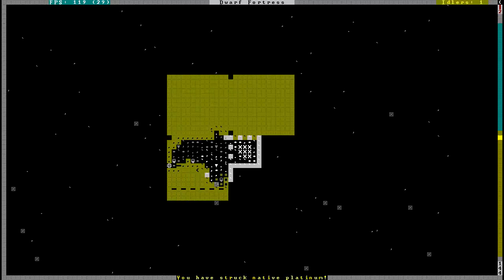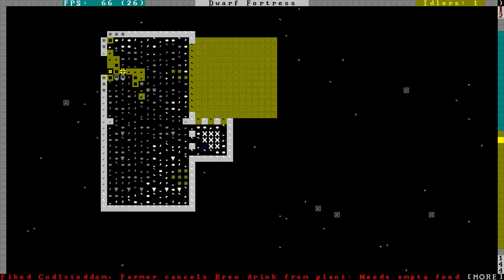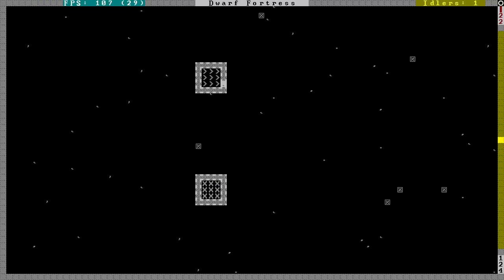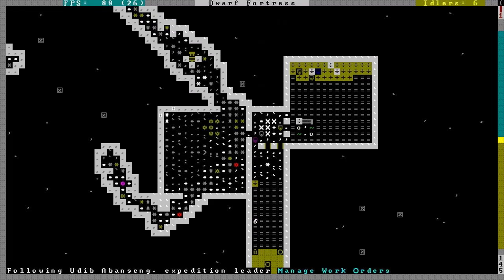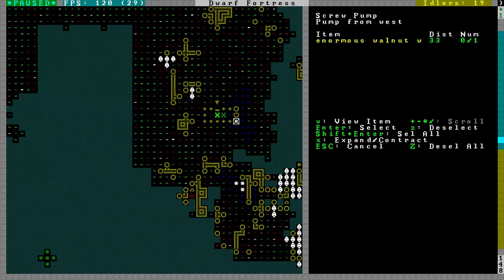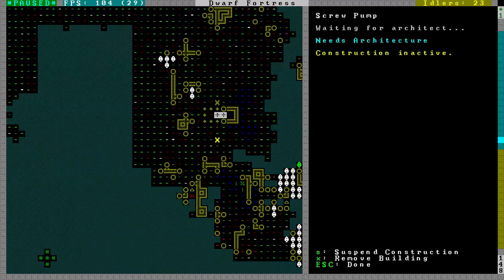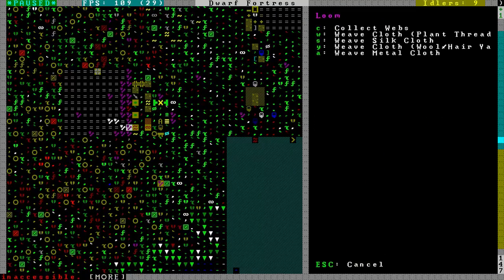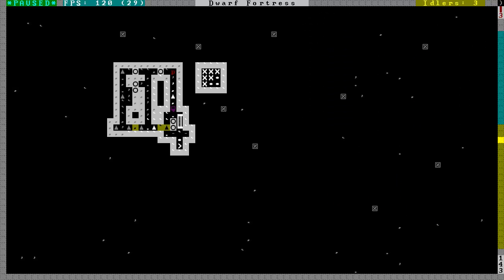Remembering how Pump Stacks Work - Namkar Episode 4 - Dwarf Fortress 43.05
I will be tweeting random things and when videos have gone up